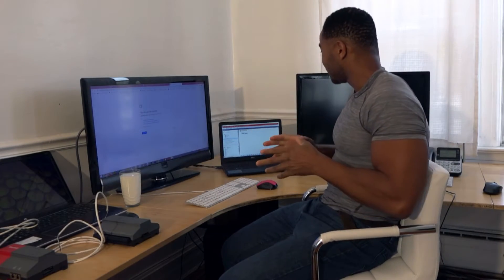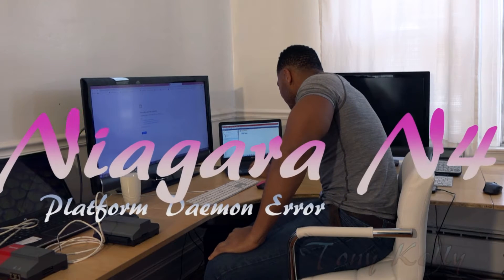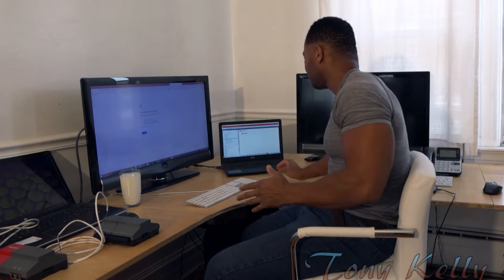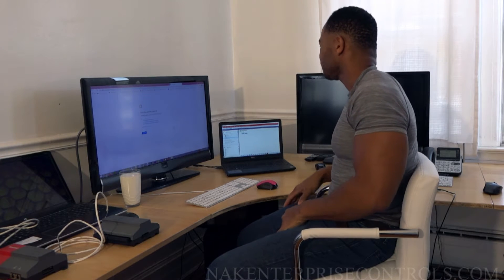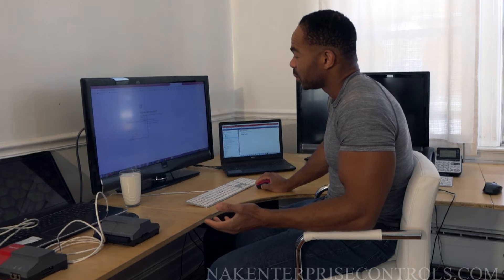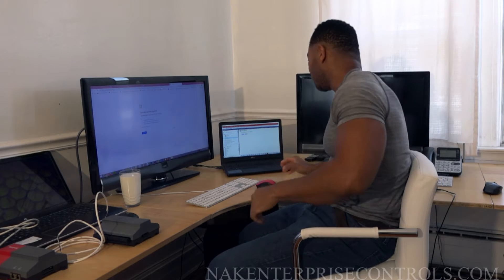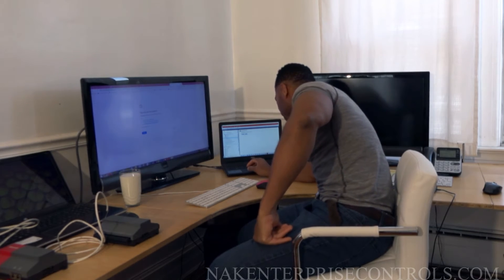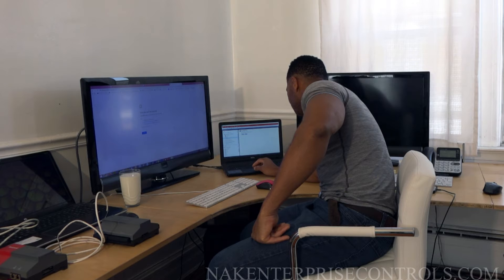Niagara N4 Platform Daemon Error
Sometime we get Platform Daemon related error and we need to know how to identify and correct it.